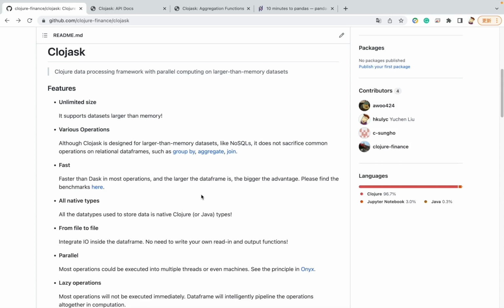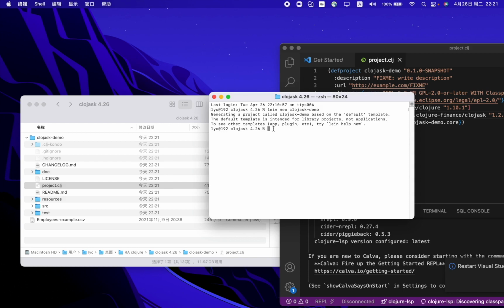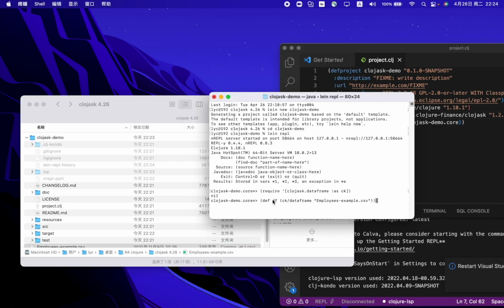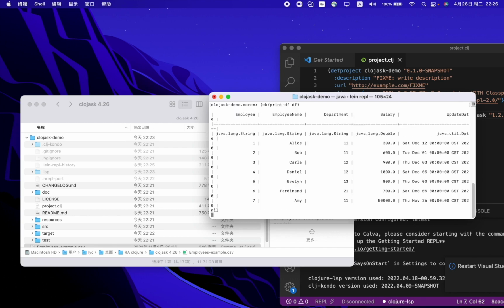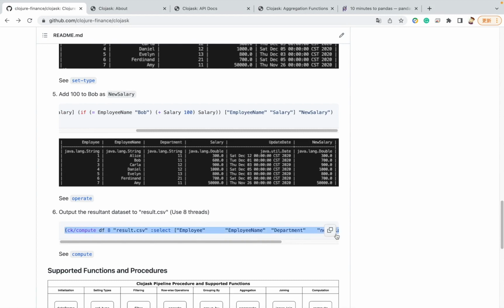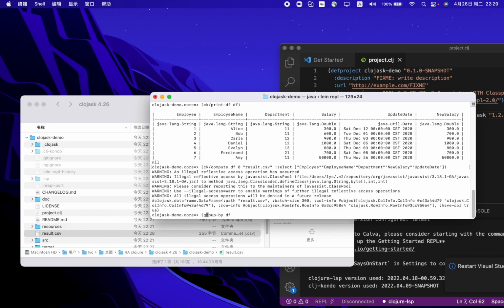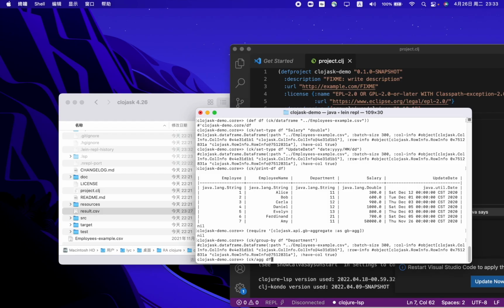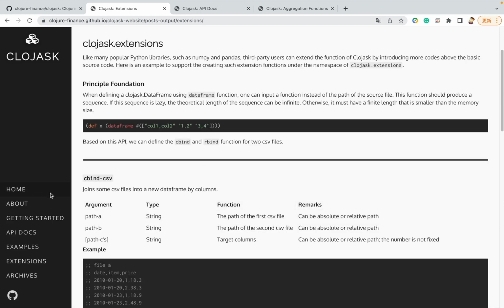Clojask Demo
This is a demo of Clojask, a data analysis library written in Clojure. It supports data sets larger than memory and it's fast.